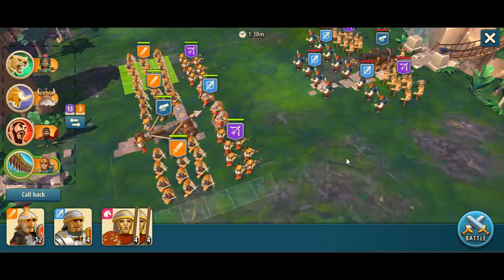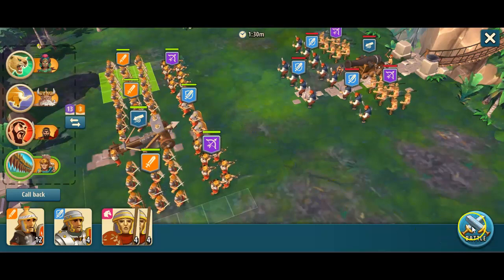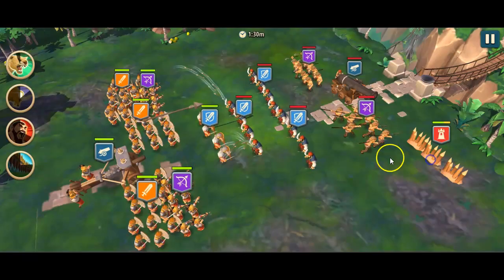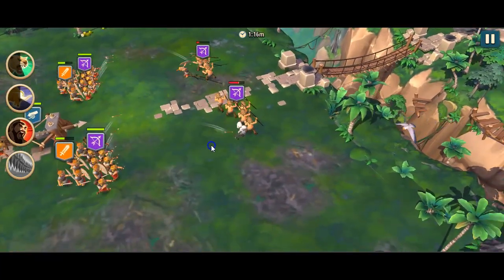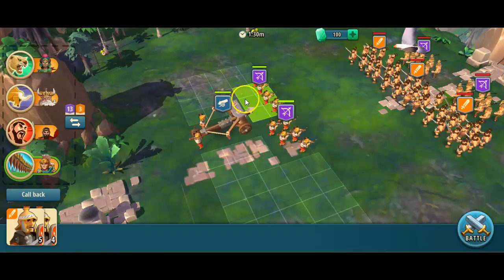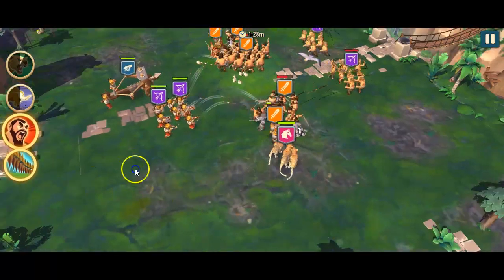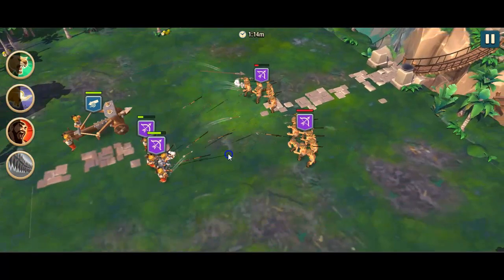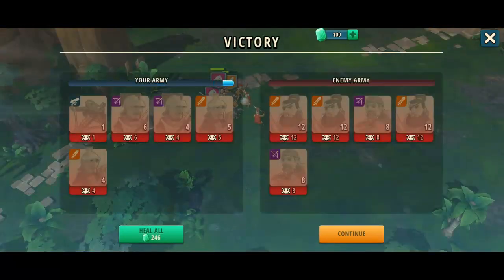Rise of Cultures Alliance Treasure Hunt level 71 Roman Empire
Combat guide for Rise of Cultures Alliance treasure hunt level 71 if you are in the Roman Empire